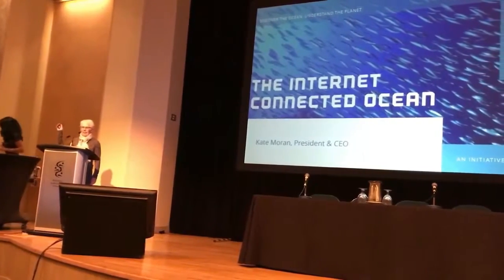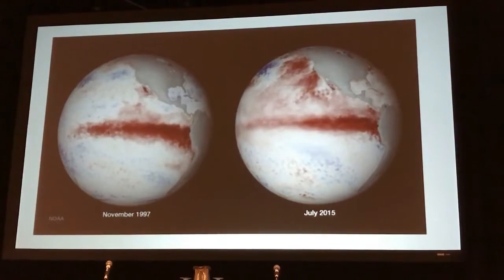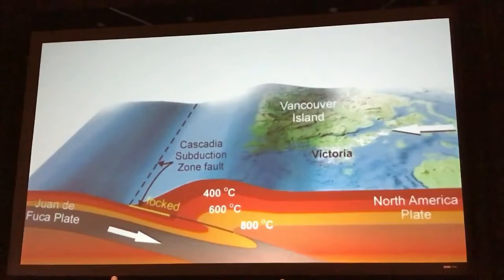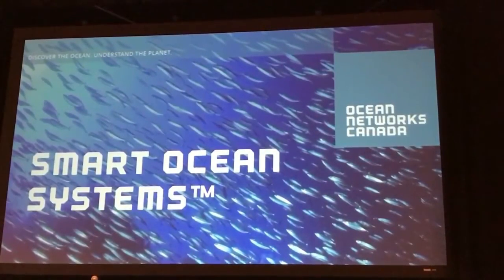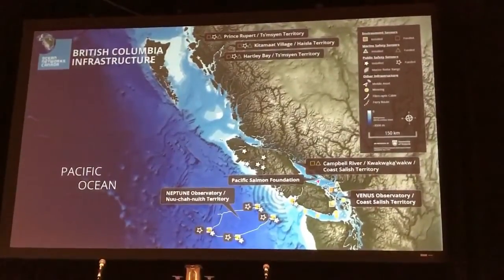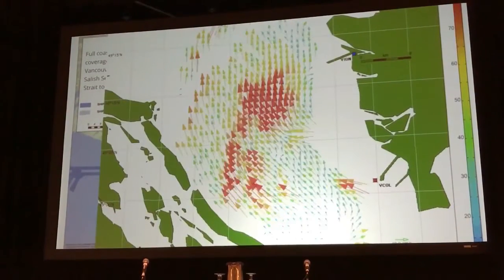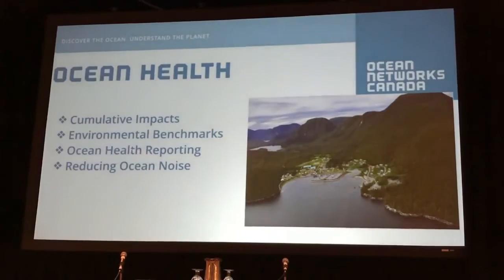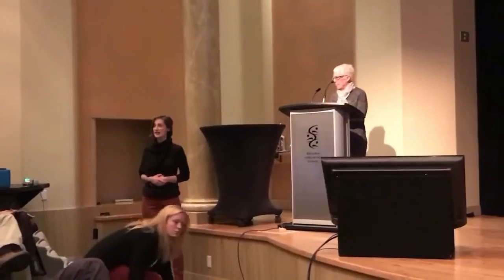Plenary 2: Building a Smart Ocean and Coasts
Dr. Kate Moran of Ocean Networks Canada discusses the infrastructure and data from this sophisticated, multidisciplinary ocean observatory.